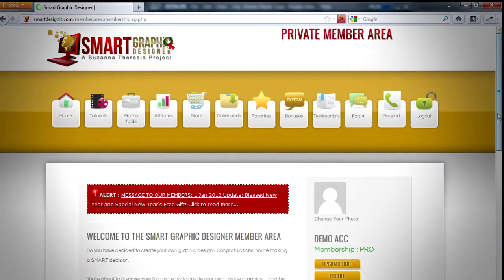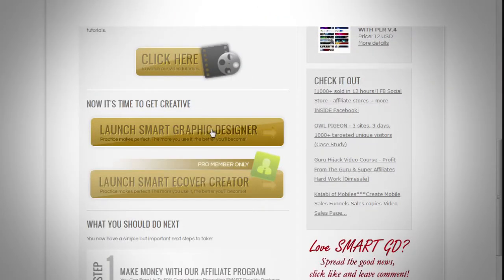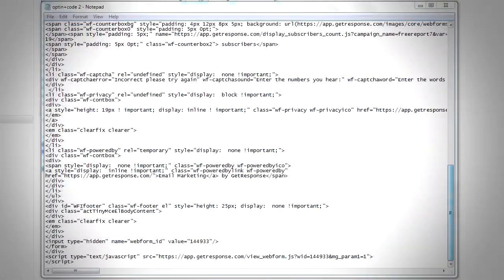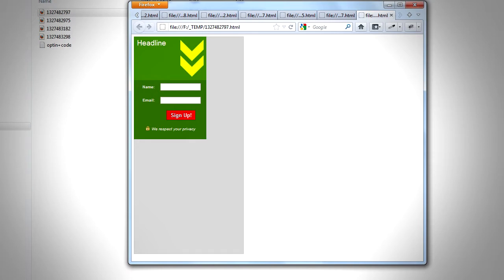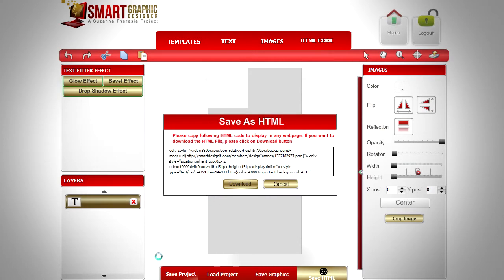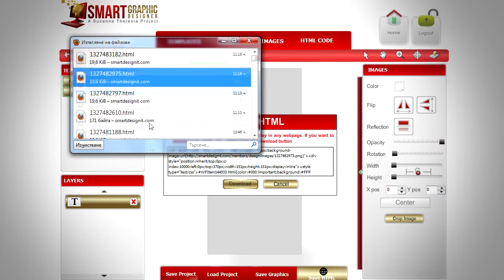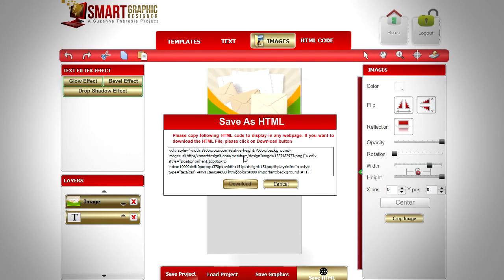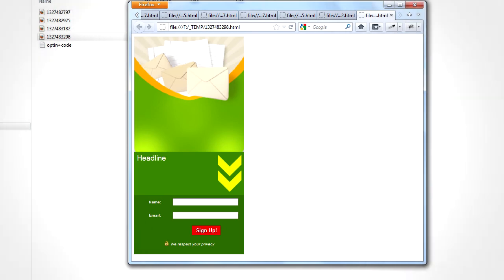SMART Graphic Designer | How To Add Autoresponder Code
~ This video will show you how to use the HTML Code feature to add an optin code/ 3rd Party Auto Responder Code.